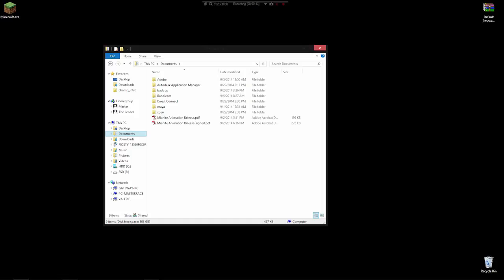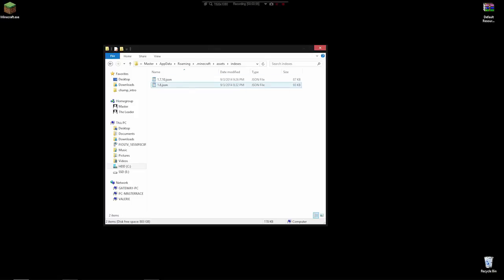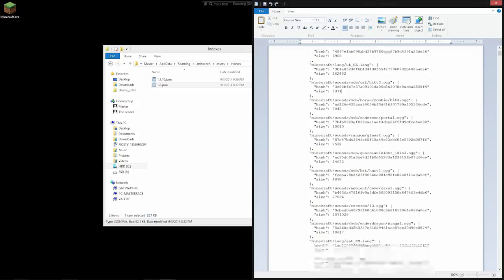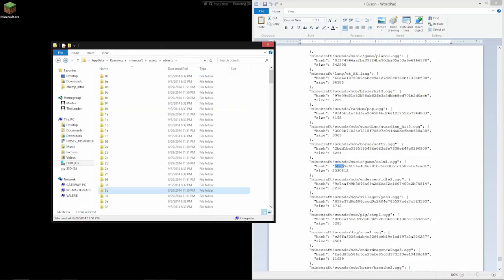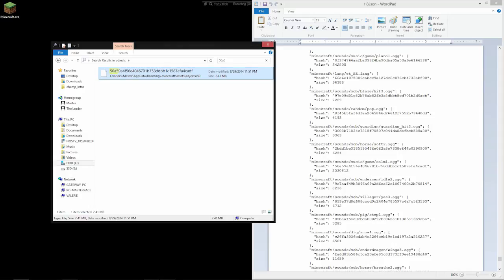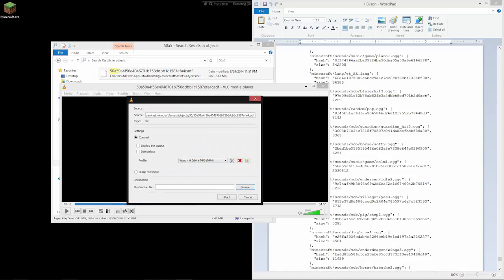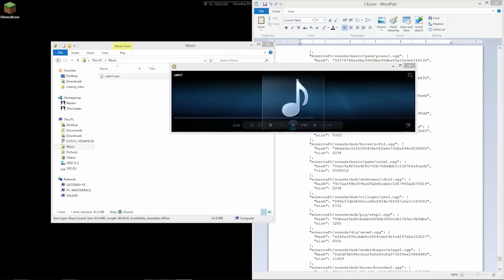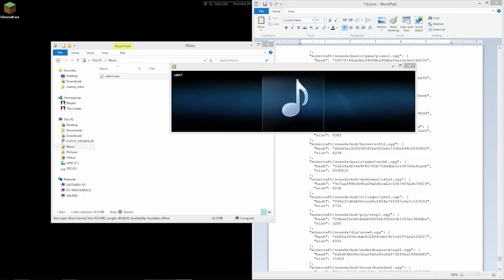How to Extract Sound From Minecraft | Works With All Versions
Recently, the way sounds are stored in Minecraft have changed. Here we'll be looking at how to extract the sounds from the .minecraft folder.